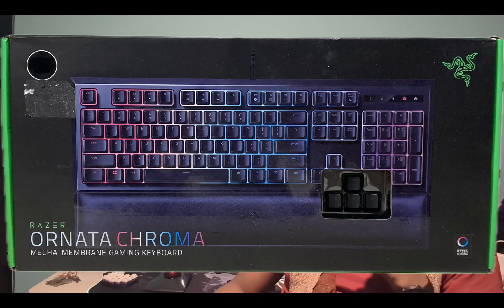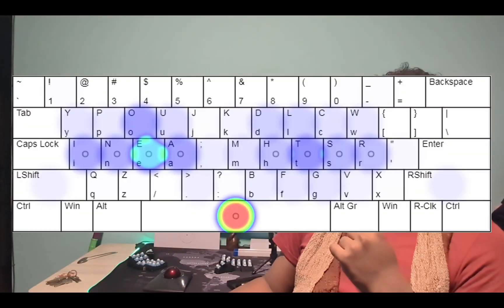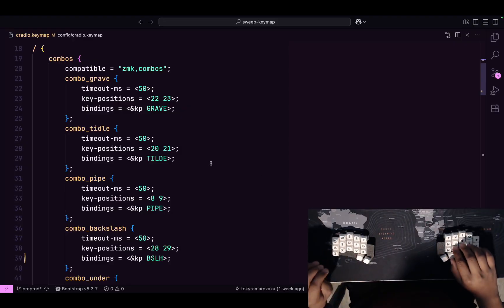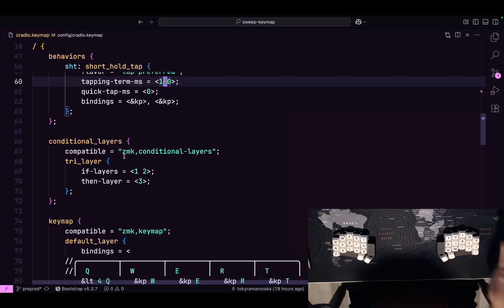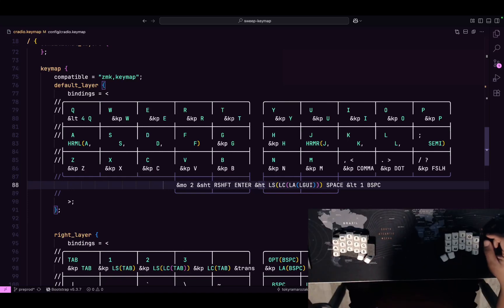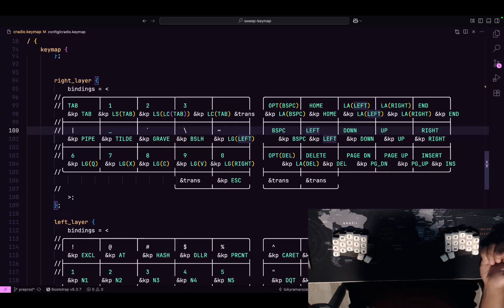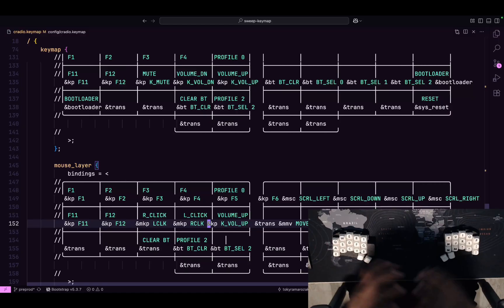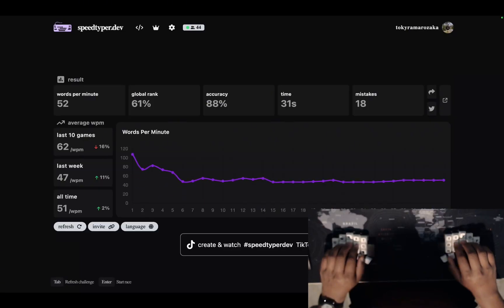Finding a layout for the Ferris Sweep : 34 keys for coding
So I went with even less keys than before now. Down to 34, honestly, it still needs some adjustments but, overall, I really like the keyboard.